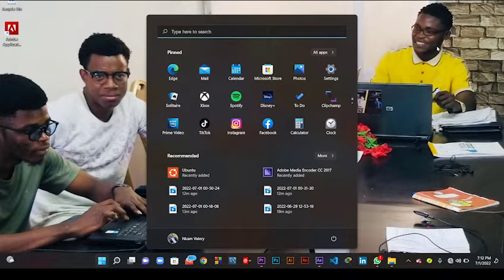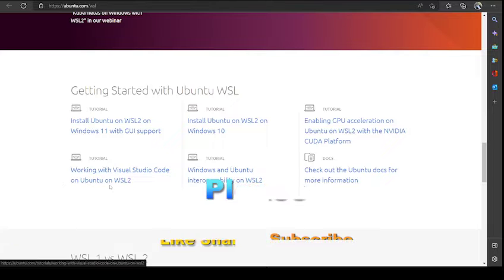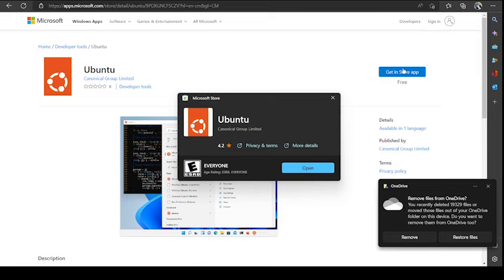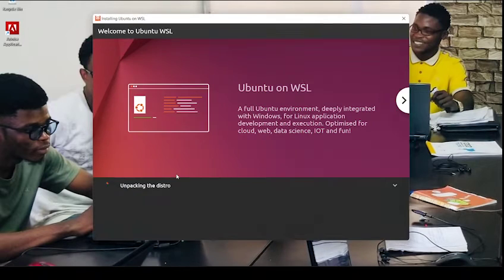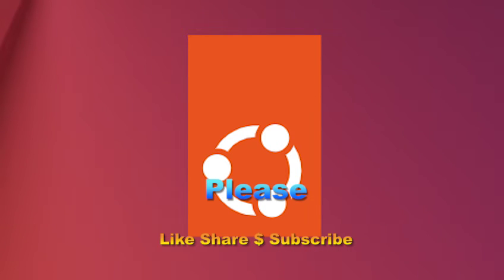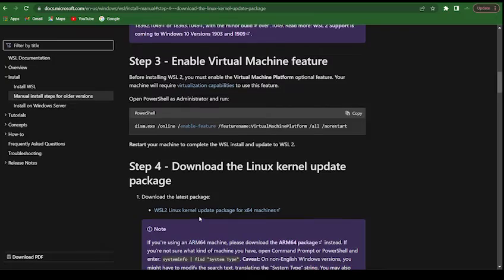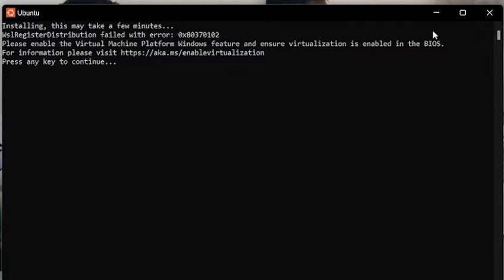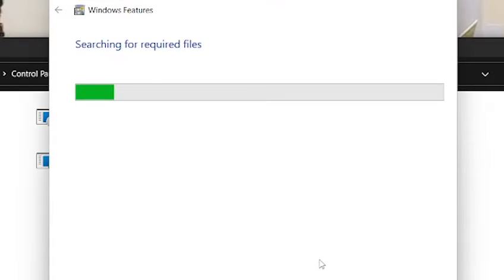Linux on Bash commands on your windows operating system using the buid in WSL.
The Windows Subsystem for Linux lets developers run a GNU/Linux environment -- including most command-line tools, utilities, and applications -- directly on Windows, unmodified, without the overhead of a traditional virtual machine or dualboot setup.